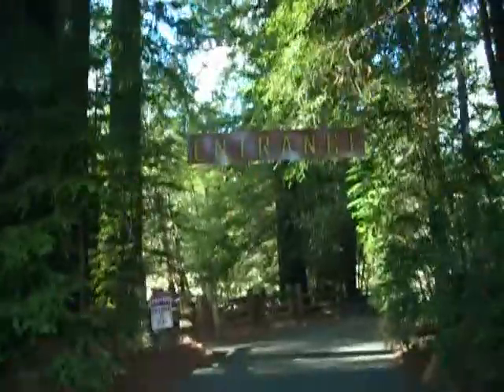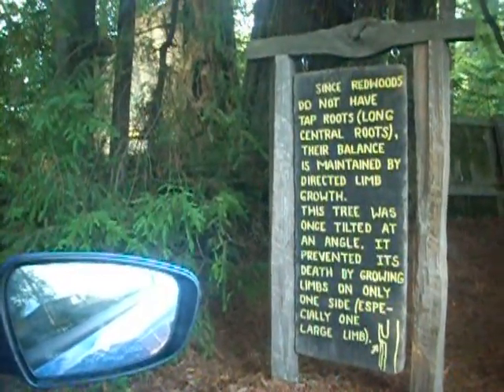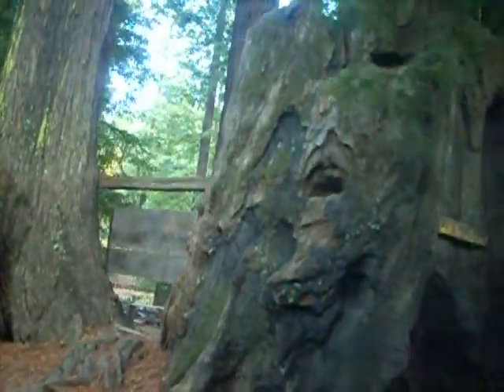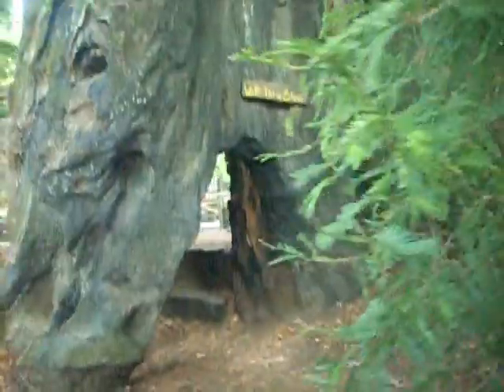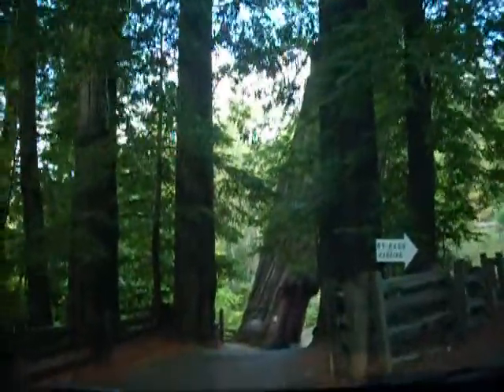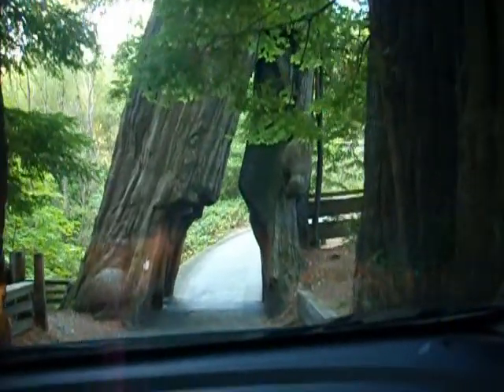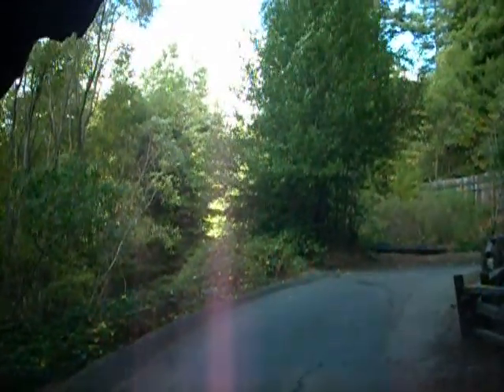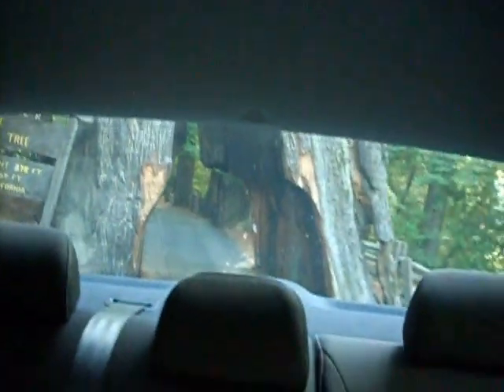Kevin Alexander - Avenue Of The Giants - Drive Through Redwood Tree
Recently my best friend and I went to Avenue of the Giants Northern California.  This is one of two videos as we drive through this mammoth tree.  Redwoods are an incredible resilient.  Their bark is actually very fire resistant, so you will often see trees that the insides are scared and burnt, but the tree will still be alive and the outside bark is not burnt.  This tree looks to have been gigantic when it was full, it then suffered through a fire, the core is completely burned out of it but the tree is still alive and has life that continue to grow from it.  This is one of the most famous drive through trees in Northern California and a must see.